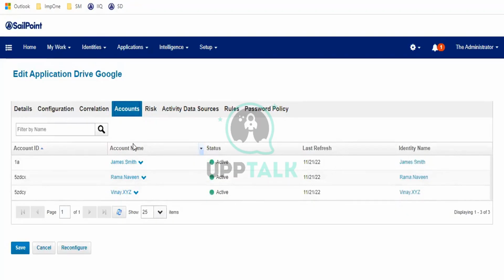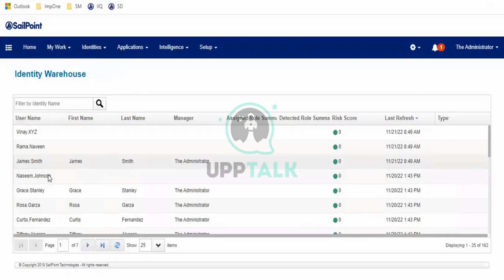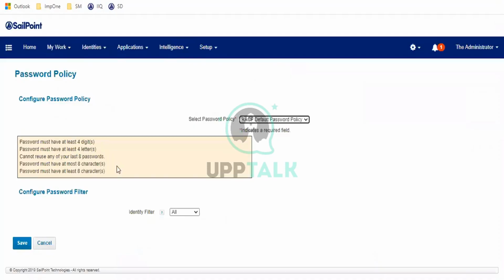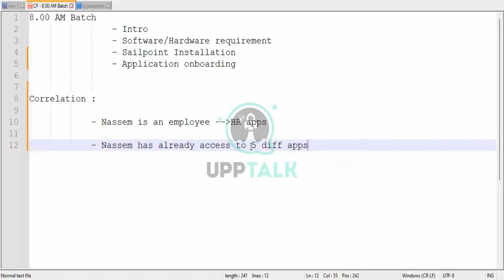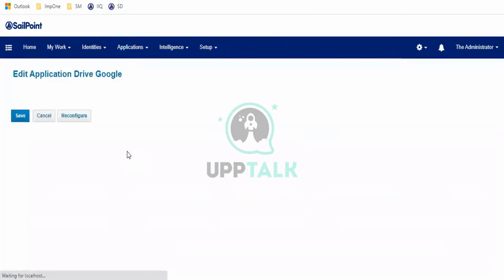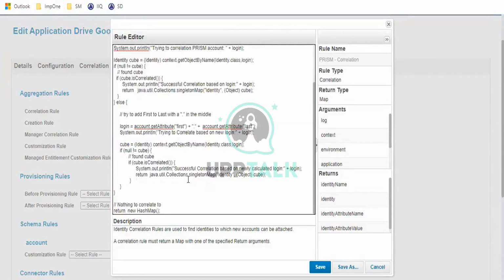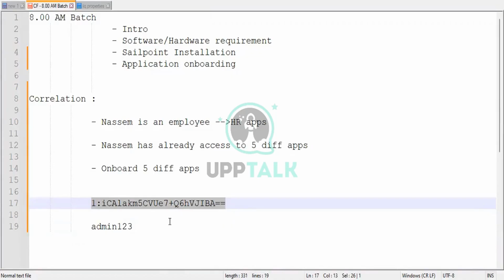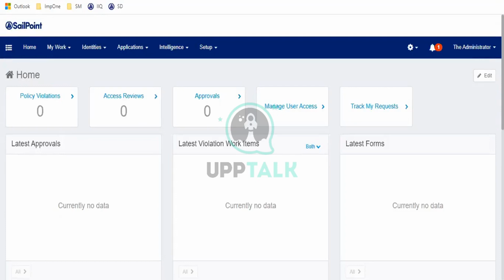Edit Application Drive in SailPoint | SailPoint Online Training | SailPoint Tutorial | UppTalk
What is SailPoint Training?

🚀 In this video, we go into great detail about 🔧 Editing Application Drive in SailPoint, which is an important idea for anyone who wants to master identity governance! This tutorial will help you understand the practical side of SailPoint, whether you're an IAM professional, a student, or getting ready for SailPoint certification.

✅ What You'll Learn: 💡 How to change the application drive in SailPoint
🛡️ The best ways to set up SailPoint applications
🛡️ SailPoint IdentityNow hands-on tutorial Get real-world SailPoint tips to help your IAM career. Learn more about Identity Governance
📲 Get help from UppTalk to learn from SailPoint experts.

✨ Why Learn from UppTalk? 📌 A reliable place to take IAM and SailPoint courses
📘 Structured modules with hands-on labs Get PDF files, practice tests, and scenarios that happen in real time.

📥 To get more SailPoint content, stay in touch with UppTalk: 👉 Official

🔍 Explore More :

SailPoint
SailPoint Identity Now
SailPoint IIQ
SailPoint Online Training
SailPoint Certification
Edit Application Drive SailPoint
SailPoint Application Integration
Identity Governance
Access Management
Identity Management
SailPoint Workflow
SailPoint Rules
SailPoint Policies
SailPoint Course
SailPoint Roles
SailPoint Connector
SailPoint Cloud Governance
UppTalk SailPoint
SailPoint Identity Security
IAM SailPoint
SailPoint Training Material
SailPoint Governance Training
SailPoint Certification Online
SailPoint Video Tutorials
SailPoint Interview Questions